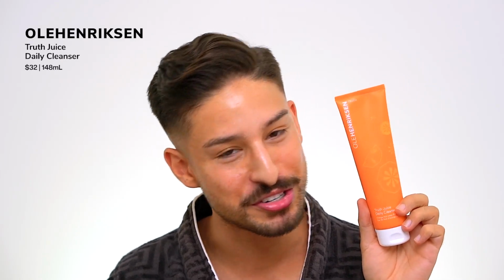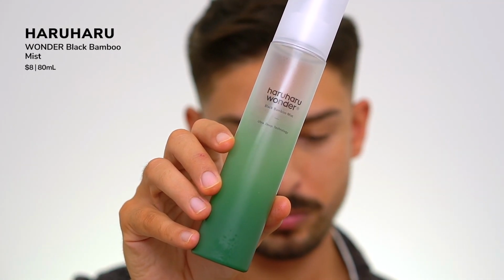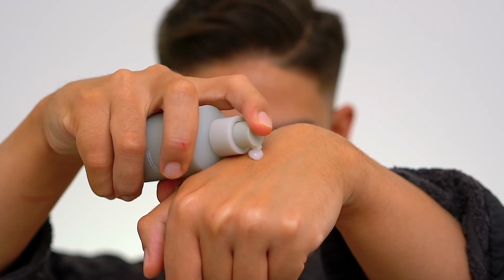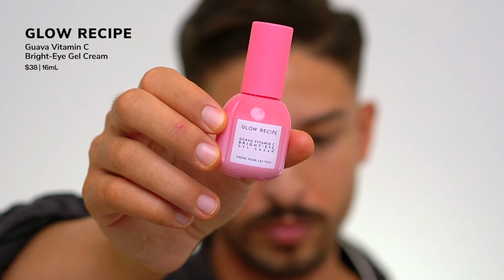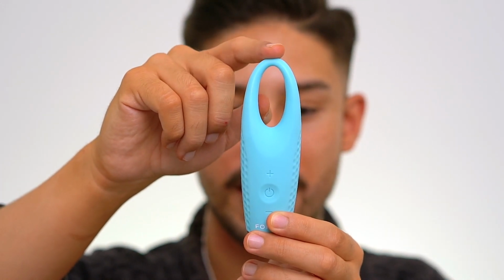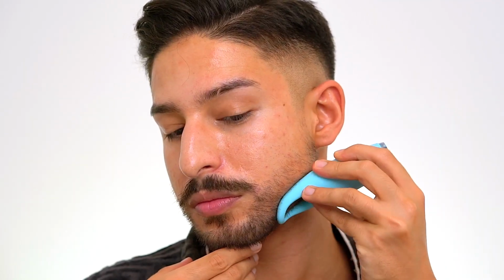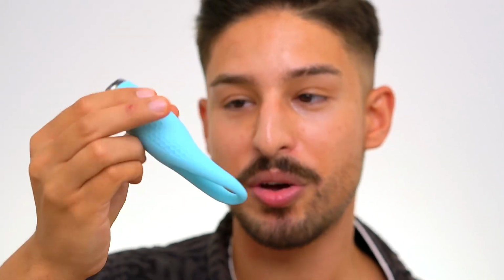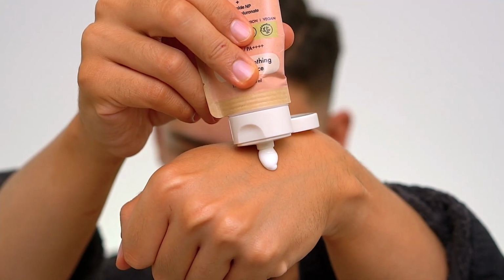My Lymphatic Drainage & Depuffing Selfcare Morning Skincare Routine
AD While I love a quick, streamlined morning routine, I also love pampering myself. So today, we're combining both concepts to give you a TLC AM skincare routine.

Holika Holika Pure Essence Mask Sheet - Mugwort (purchased)

Purito Centella Green Level Buffet Serum (PR)

Glow Recipe Guava Vitamin C Bight Eye Gel Cream (PR)

Purito Sea Buckthorn Vital 70 Cream (PR)

Barr Cosmetics Centella Soothing Sun Essence (purchased)

Follow me for more skincare content!
00:00 Intro
01:10 Cleanse
02:42 Hydration
05:22 Eye Cream
06:19 Lymphatic Massage/ AD | Foreo Iris 2
10:57 Moisturizer
11:39 SPF